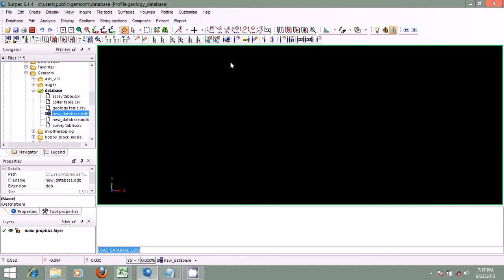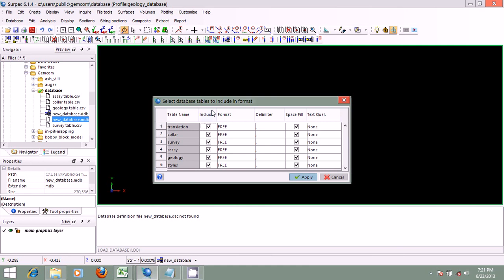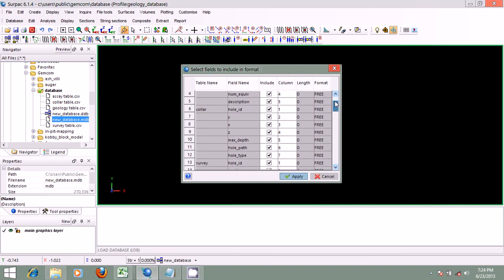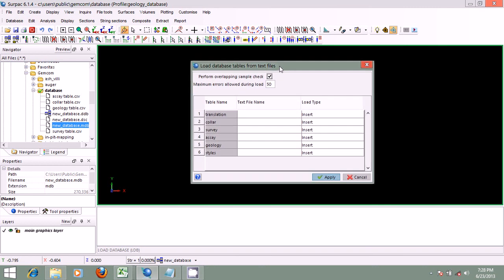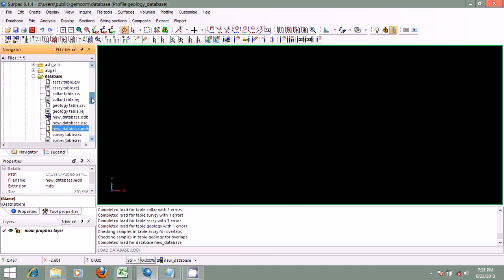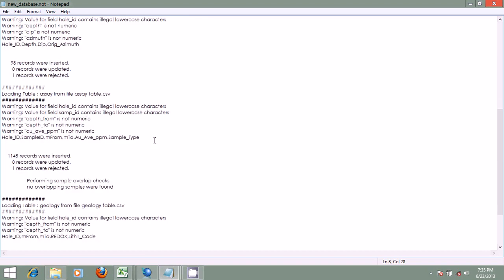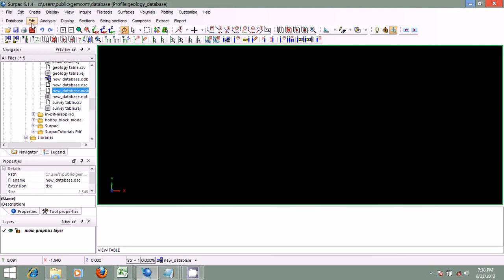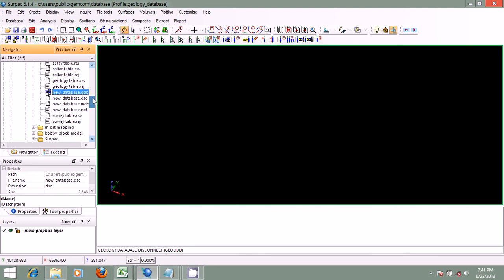Surpac Tutorials lesson 2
Geological database  Data import and auditing